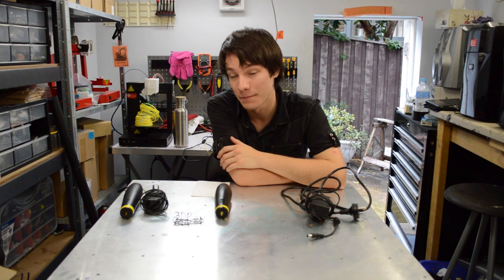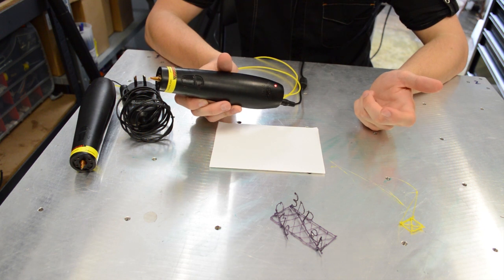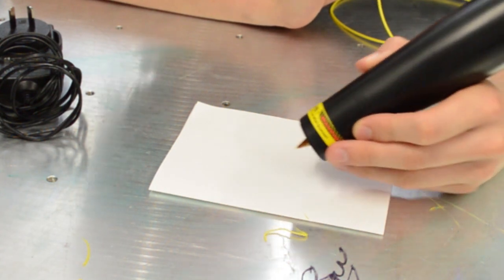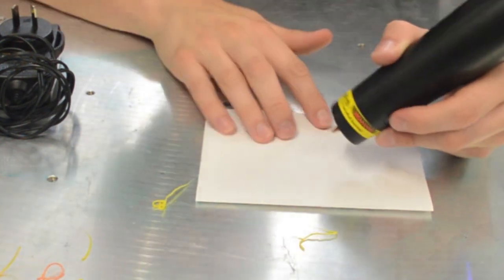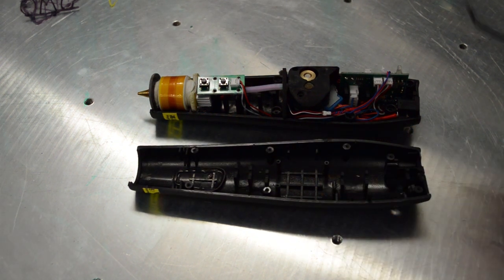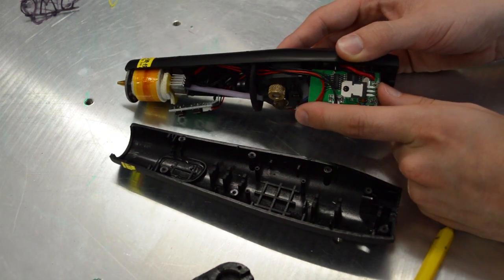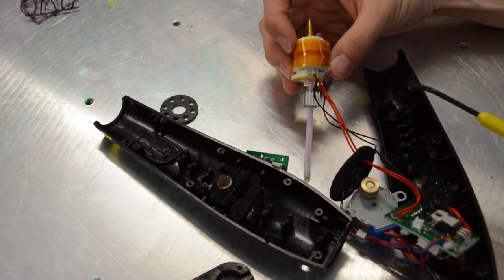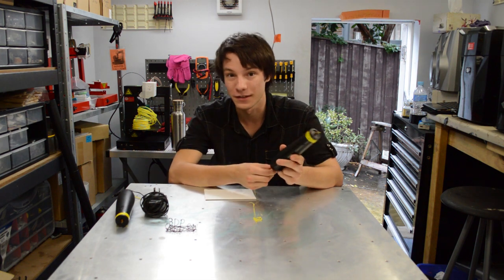3D Printing Pen?! Review and Teardown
A pen that draws in 3D!? Yep, in this video I'll be doing a review on the Yaya 3D Printing Pen, as well as ripping it apart (literally) to see what makes it tick.
Are they any good? What makes it a 3D Printing Pen?
Don't believe everything you see in the promo videos...